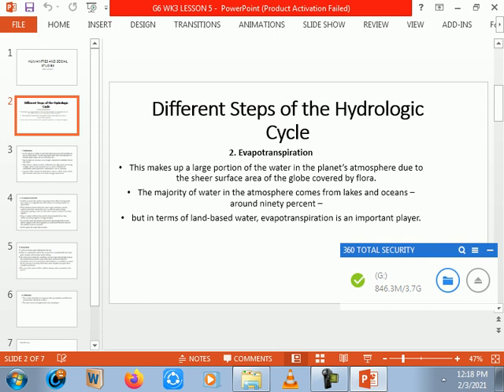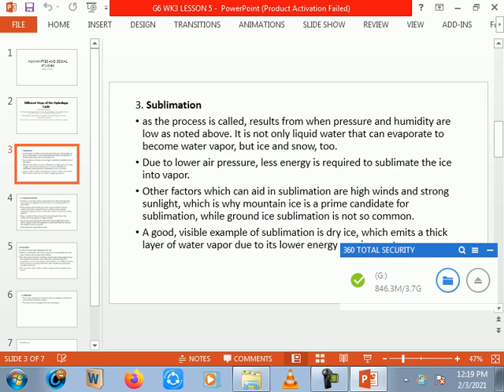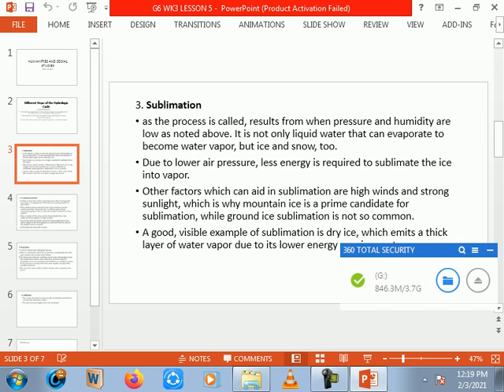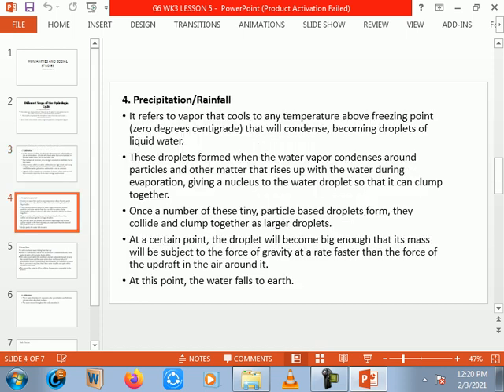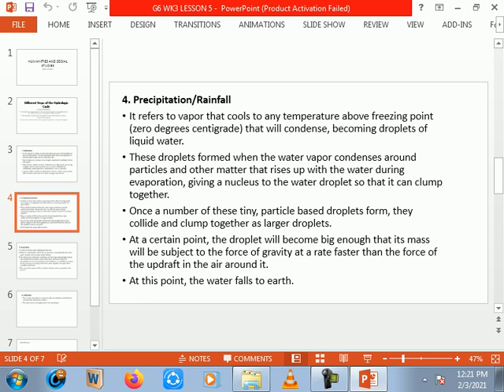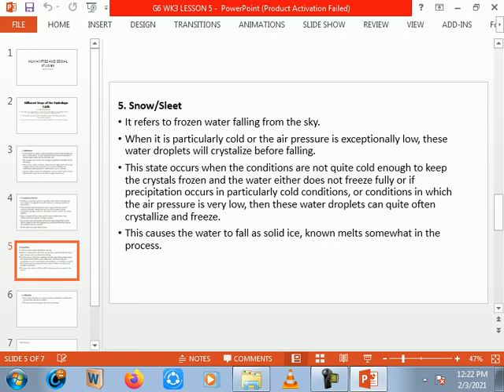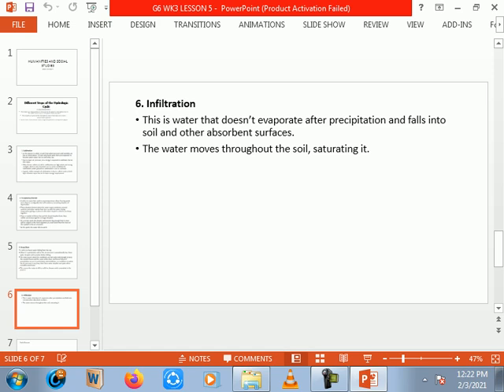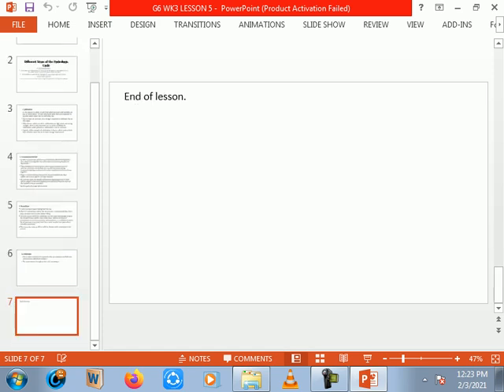G6 WK3 LESSON 5 HUMANITY